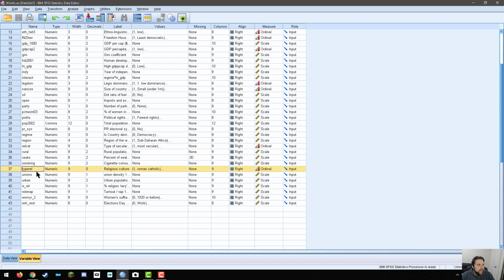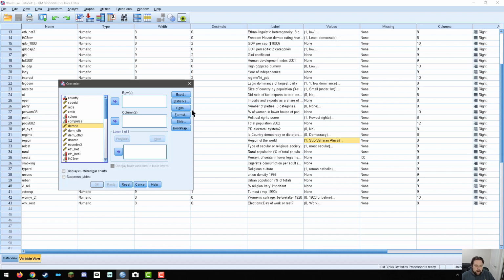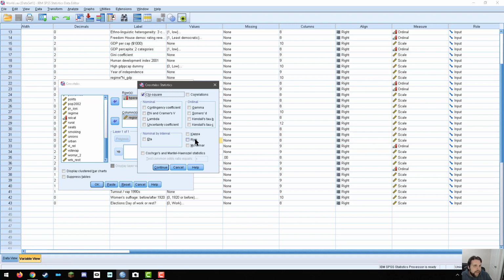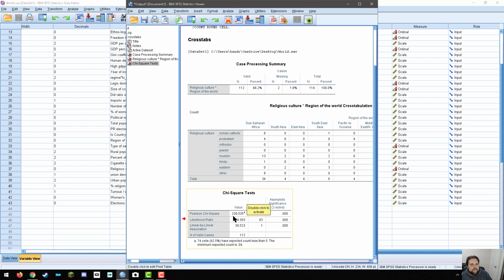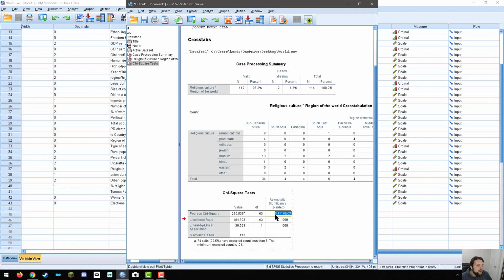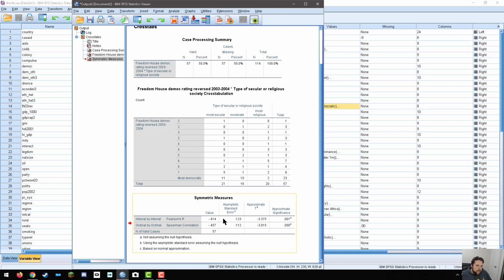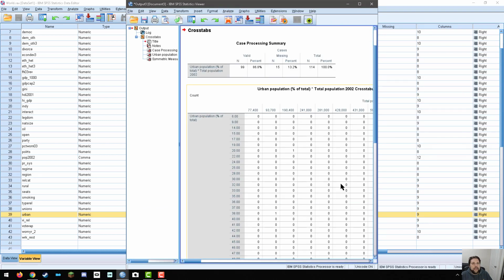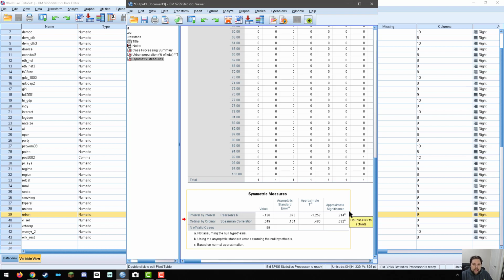SPSS Walkthrough Part 4 - Hypothesis Testing (Relationships)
This video discusses chi-square, Spearman's rho, and Pearson's r for hypothesis testing.